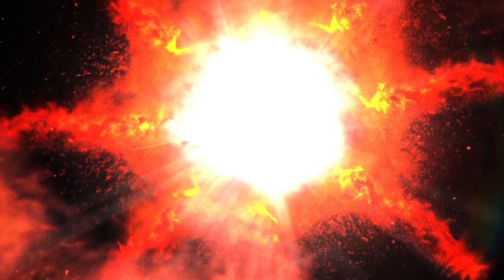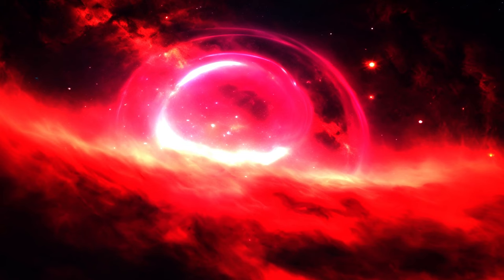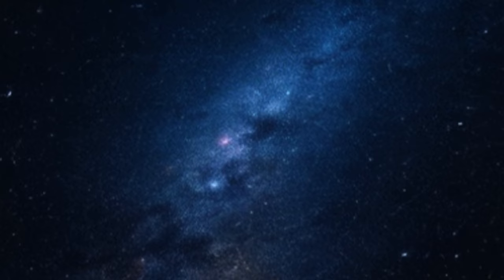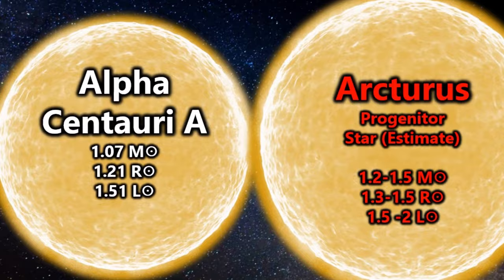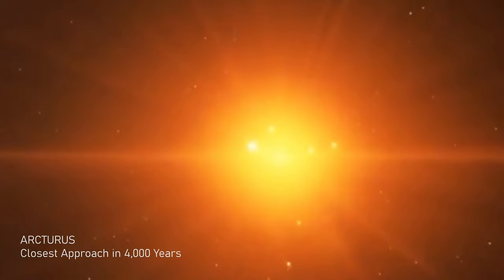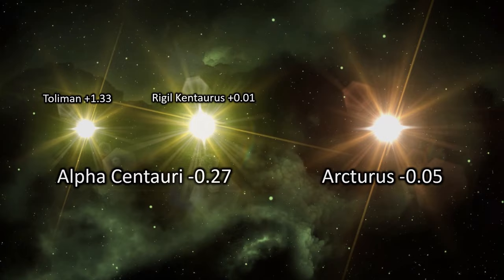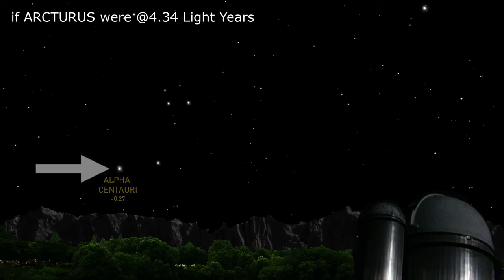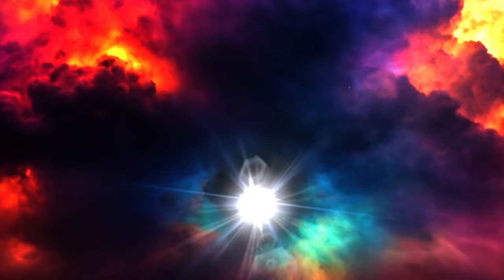⭐ARCTURUS Star - Red Giant Update!!⭐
Track: Rallying the Defense
Composer: Per Kiilstofte

arcturus arcturus star alpha bootes ursa minor bootes constellation pronunciation arthur dent aldebaran barnards star luyten 726-8 procyon tau ceti luytens star brightest stars ranking second brightest star white giant star carina constellation menelaus first magnitude first magnitude star henry draper catalogue arcturus image arcturus distance arcturus luminosity arcturus supernova third brightest star absolute magniture apparent magnitude

English: "What is the distance to Arcturus star?"
Spanish: "¿Cuál es la distancia a la estrella Arcturus?"
French: "Quelle est la distance de l'étoile Arcturus ?"
German: "Wie weit ist der Arktur-Stern entfernt?"
Chinese (Simplified): "阿克图尔斯星的距离是多少？"
Russian: "Каково расстояние до звезды Арктур?"
Japanese: "アークトゥルス星までの距離は何ですか？"
Arabic: "ما هو المسافة إلى نجم أركتوروس؟"
Hindi: "अर्क्टुरस तारे की दूरी क्या है?"
Portuguese: "Qual é a distância até a estrela Arcturus?"